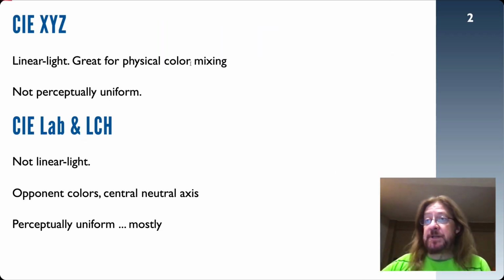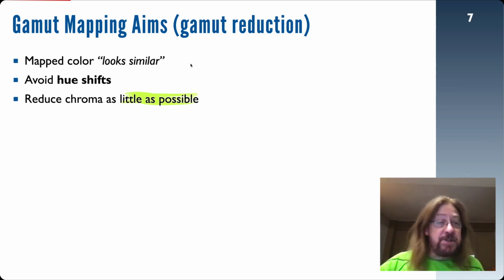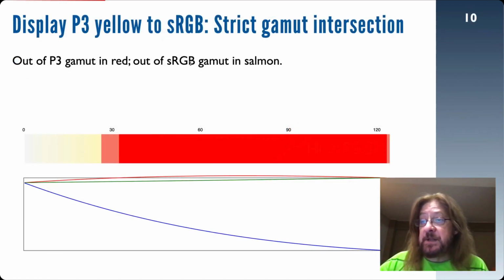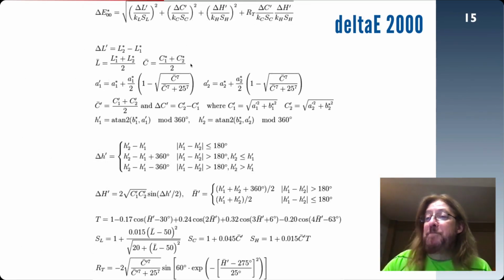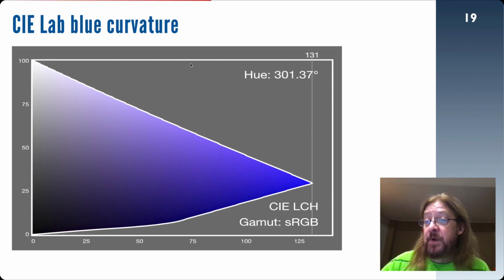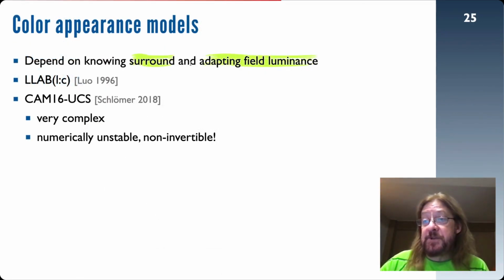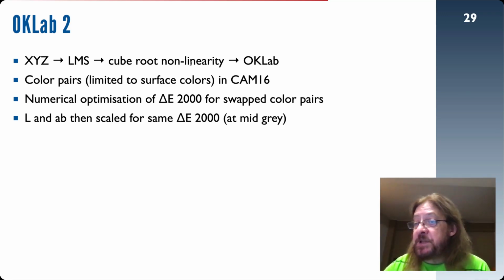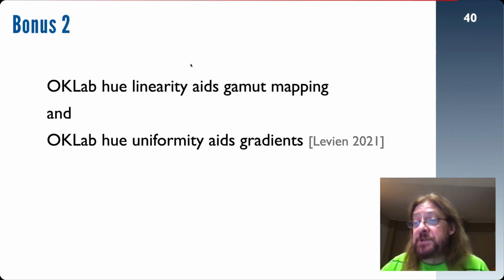Better than Lab? Gamut reduction CIE Lab & OKLab - Chris Lilley (W3C)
Colors which are outside the gamut of the display device need to be mapped so that they are within the gamut. Although an industry standard for decades, CIE Lab is known to exhibit limitations such as over-estimating color difference with high-chroma colors (even with deltaE 2000), and a hue non-linearity in the blue-purple region. This talk reports on investigation of a newer opponent color space for gamut reduction of individual colors. This will inform browser implementations of gamut reduction, particularly if ICC profiles are not being used.